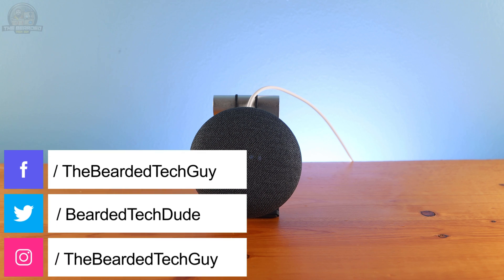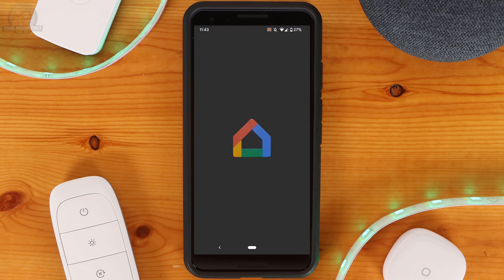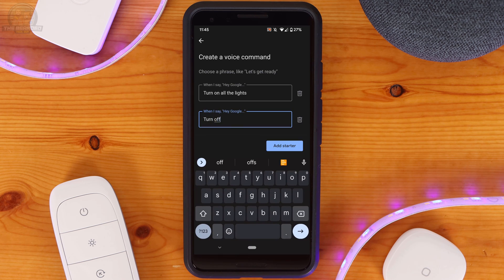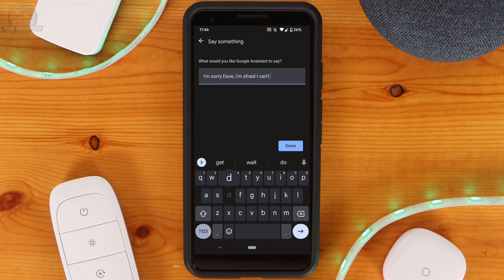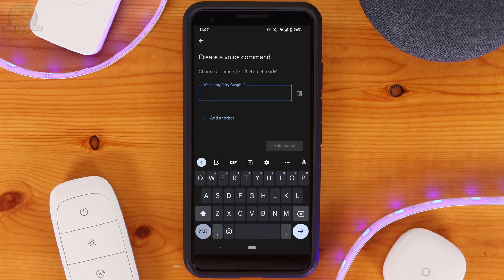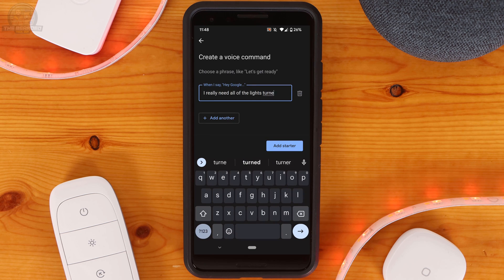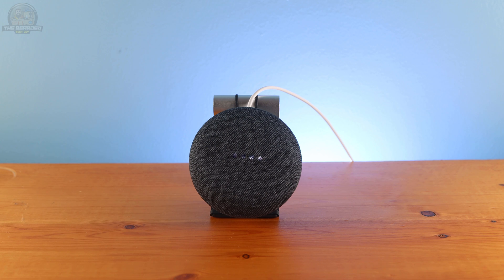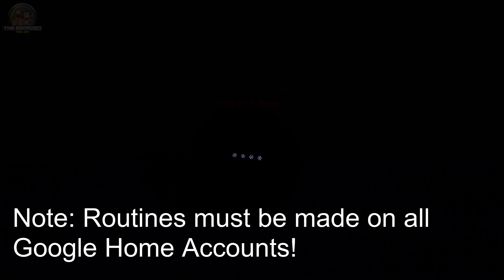How To STOP Google From Turning On All Of Your Lights Accidentally!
Tired of Google misunderstanding a simple command and instead turning on all the lights in your house? In this Quick Tech Tip we will go over what you can do to prevent Google from accidentally turning all of your lights on or off.  At the end of the video I'll go over how you can still have Google turn all of your lights on or off if you actually need it to but without the risk of it happening when you don't want it to.